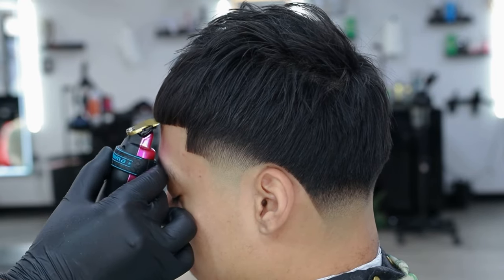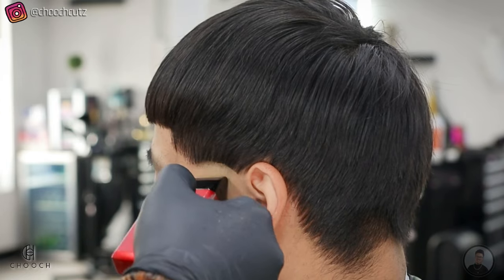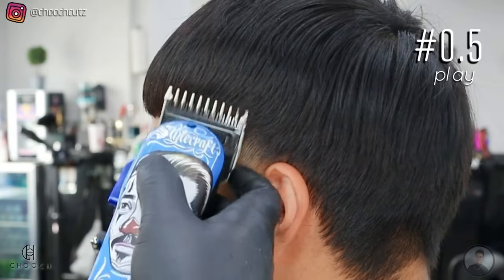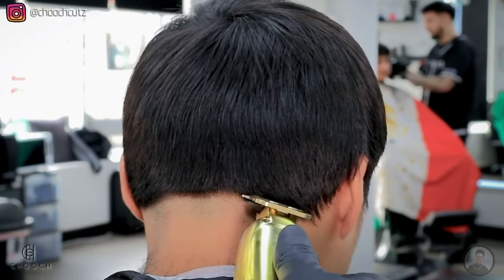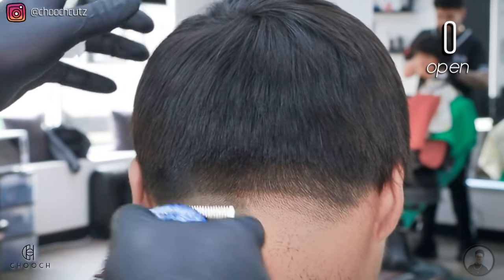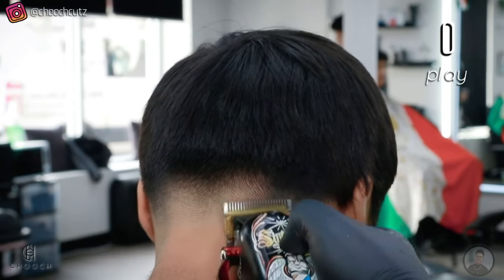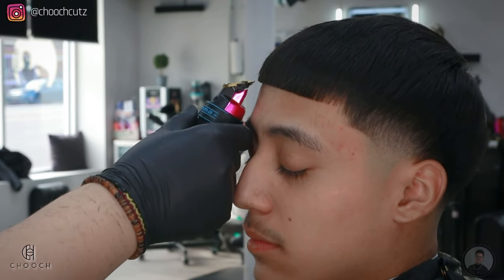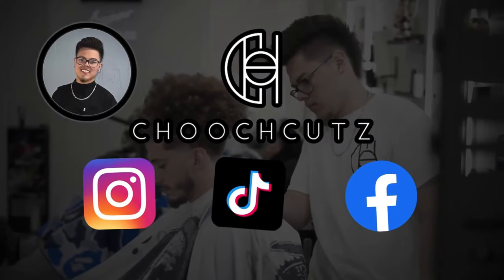Crop Top Taper Tutorial | Barber Hacks only using 2 Guards ✌️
Speed up your fading time and elevate the quality of your work by just using 2 guards ! Yes, you do NOT need the number 1 guard. Your support is appreciated